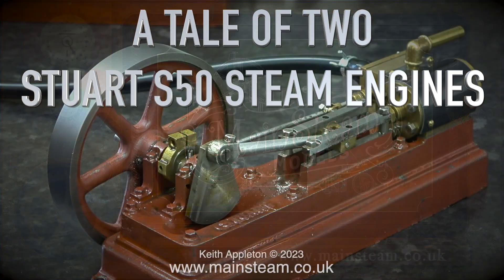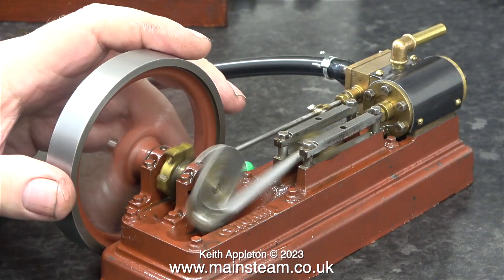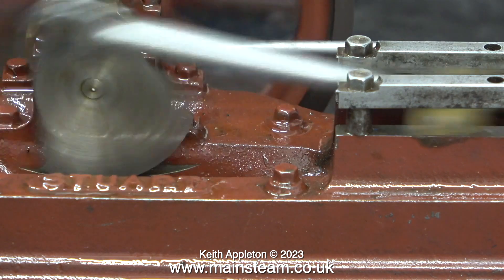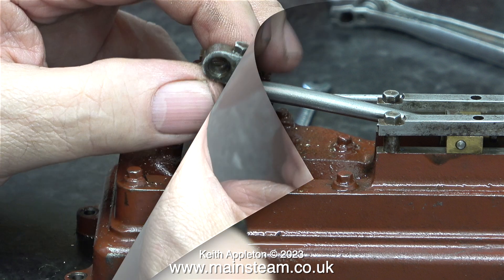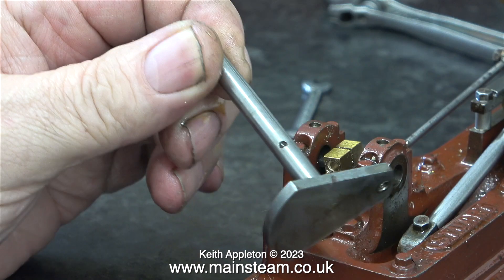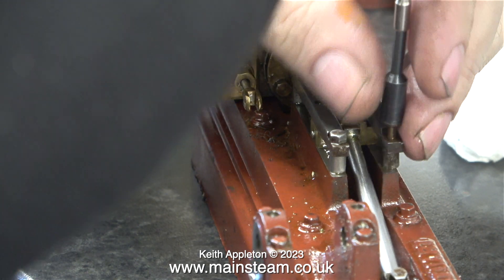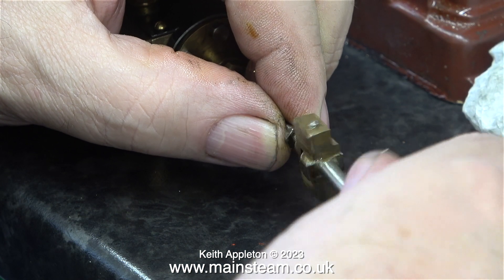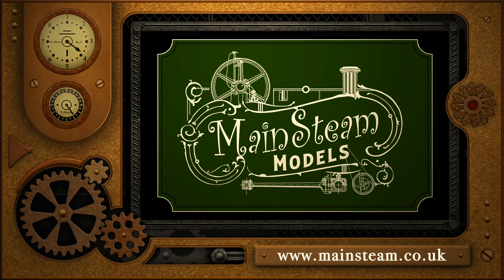A TALE OF TWO STUART S50 STEAM ENGINES - PART #3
A Tale Of Two Stuart S50 Steam Engines - Part #3. Dismantling the second Engine, but before I do I have a closer look at it in order to assess the mechanical condition. This one is not worn at all but the poor finish of the castings needs some attention once disassembly is complete.